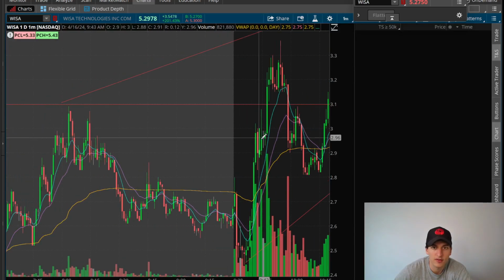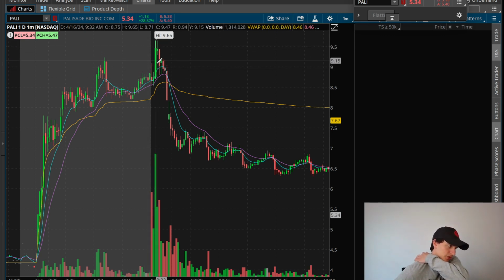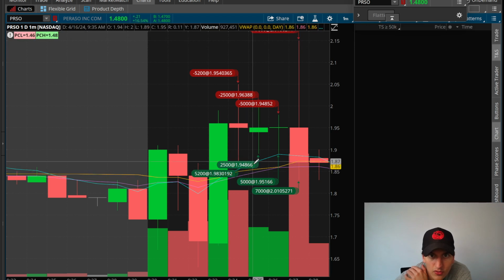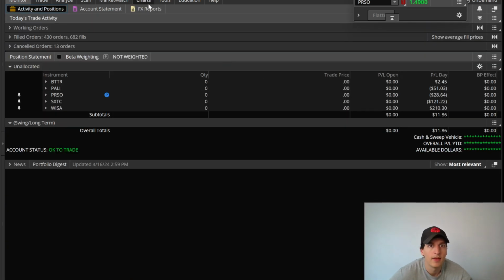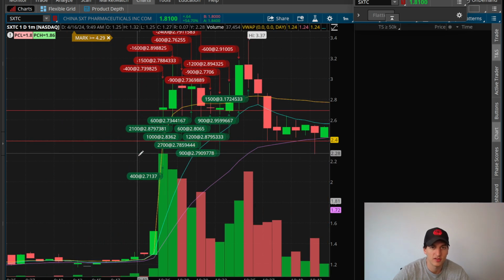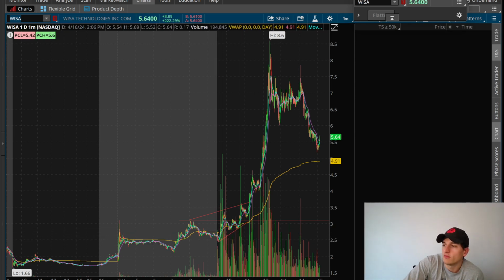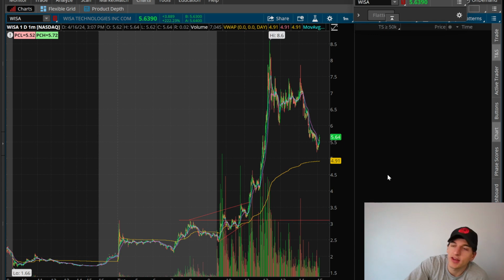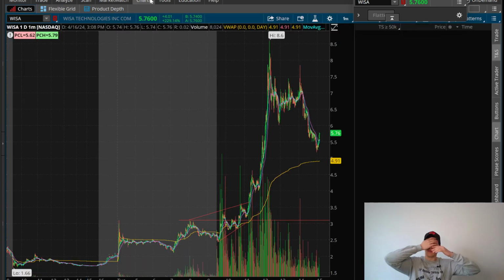How I missed a 400% Move - Day Trading $WISA $SXTC $PALI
➡️Live Trading Archives
➡️Coaching Calls

ADDITIONALLY!